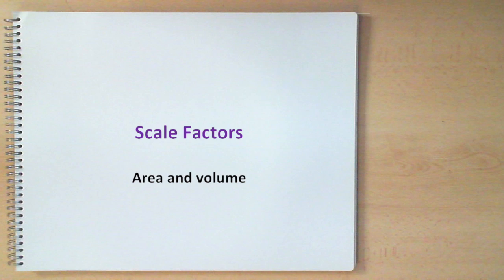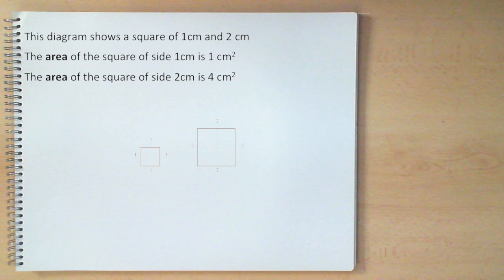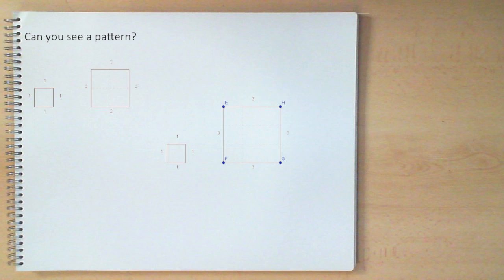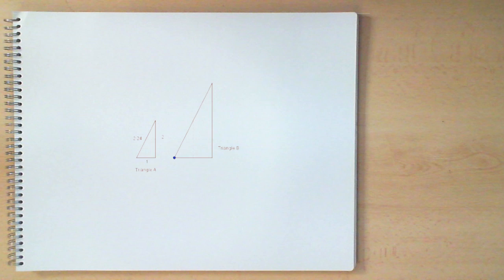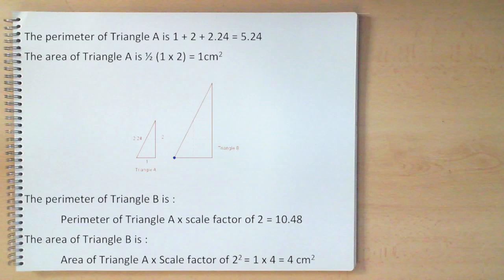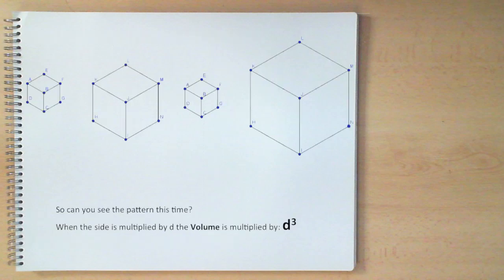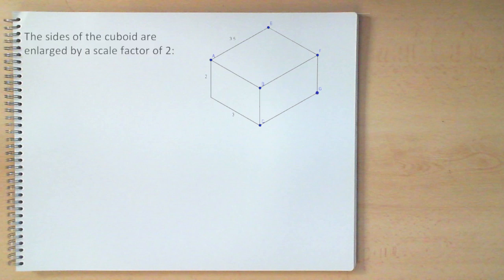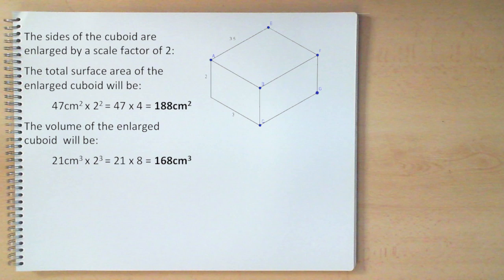INM ScaleFactor 3 AreaAndVolume